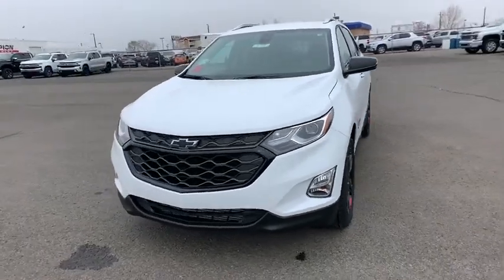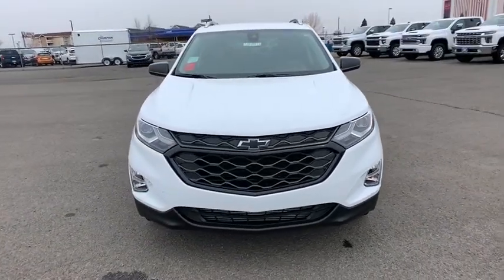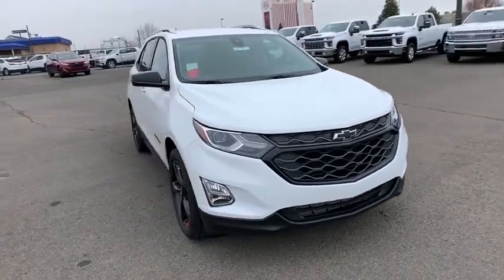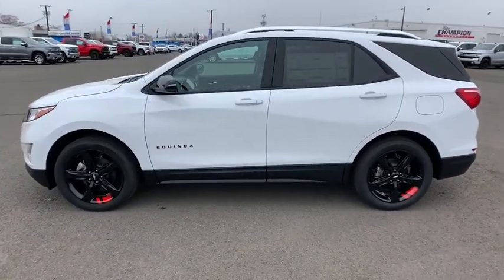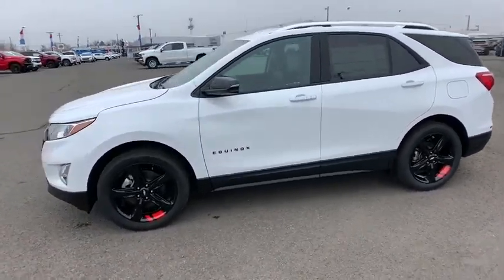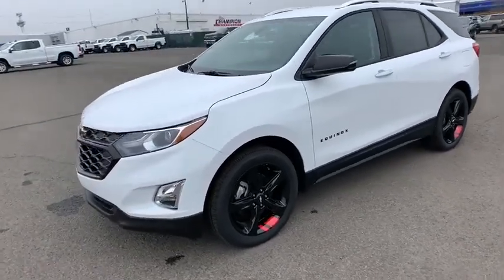2020 Chevrolet Equinox Carson City, Reno, Yerington, Northern Nevada, Elko, NV 20-0887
Summit White New 2020 Chevrolet Equinox available in Carson City, Nevada at Champion Chevrolet Reno. Servicing the Reno, Yerington, Northern Nevada, Elko, NV area.